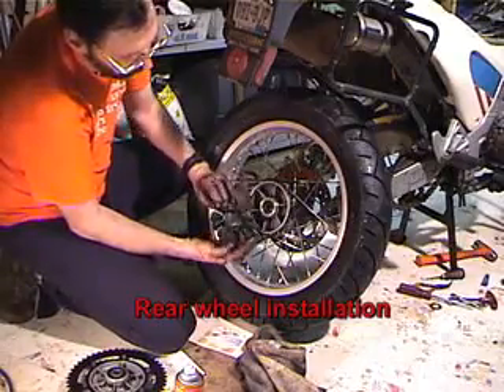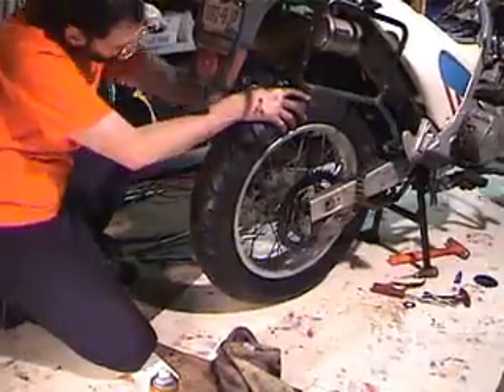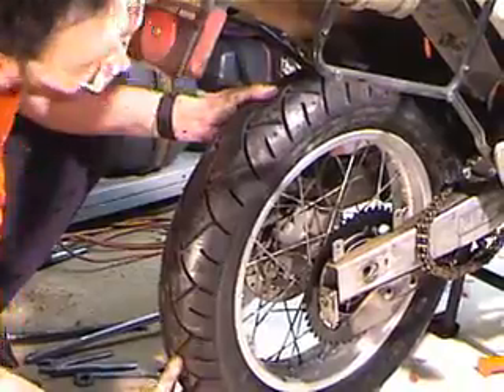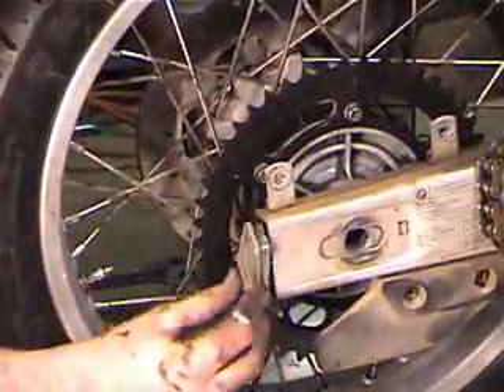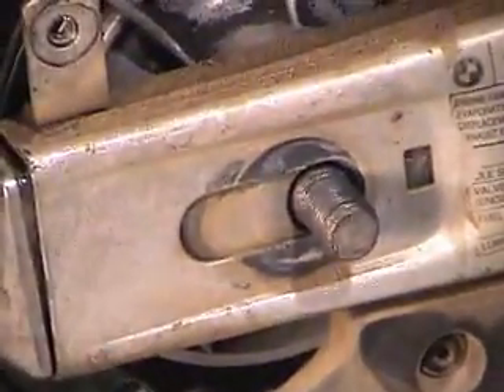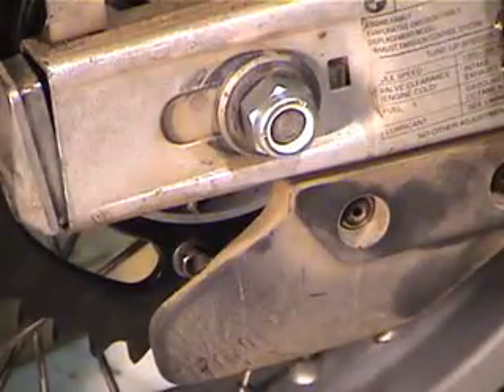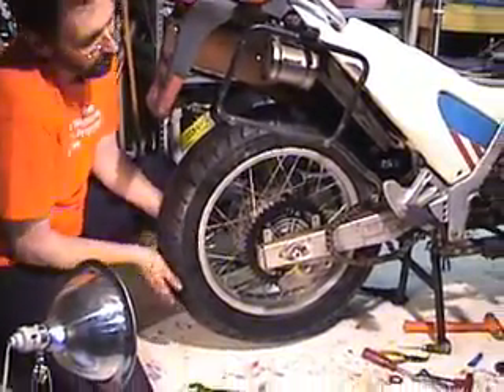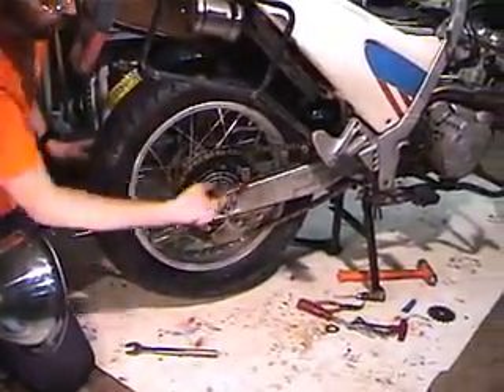Technical Demo on BMW F650 - Rear Wheel Installation